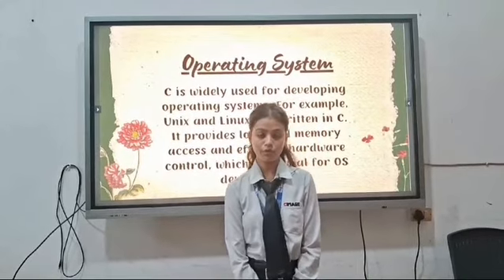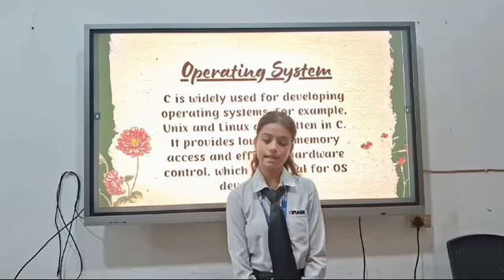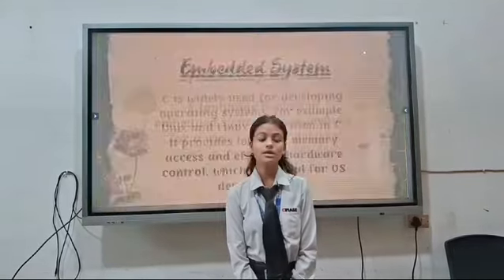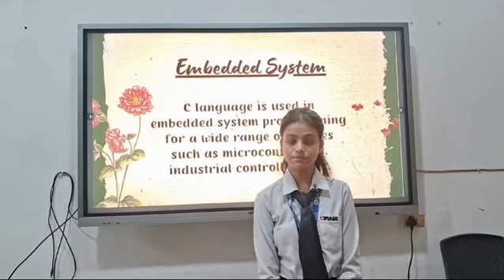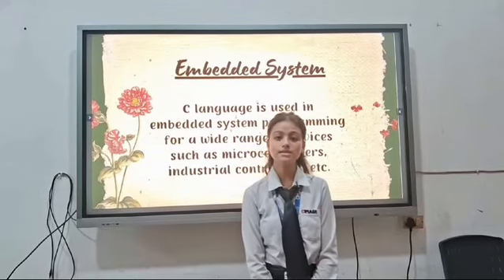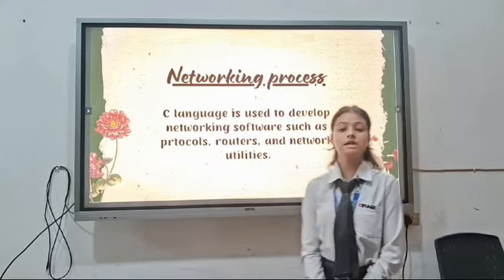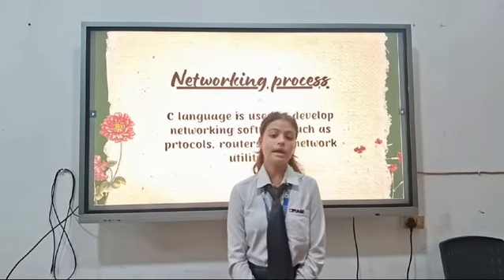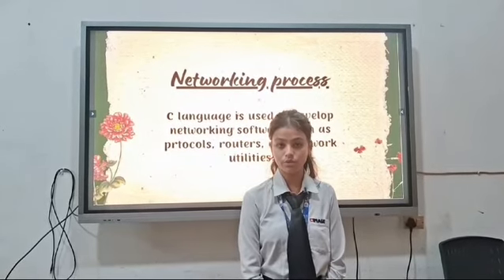Applications of C Programming Language